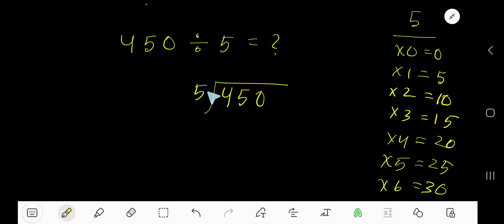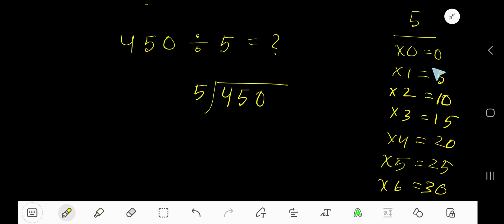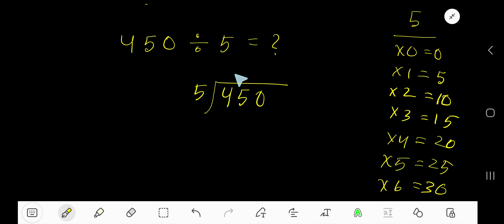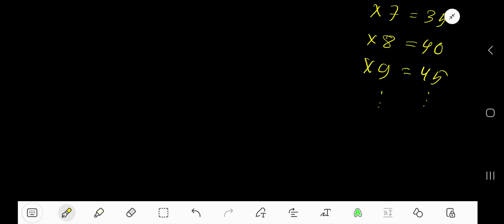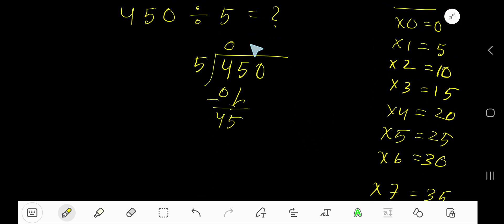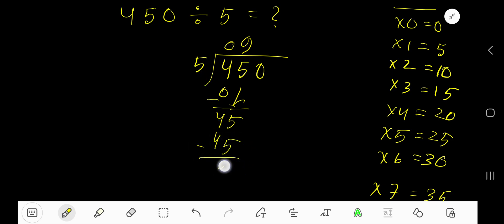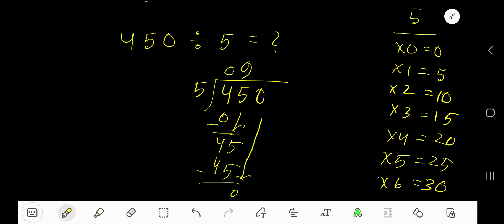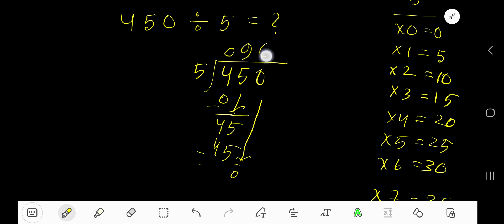450 Divided by 5 ||How do you divide 450 by 5 step by step?||Long Division